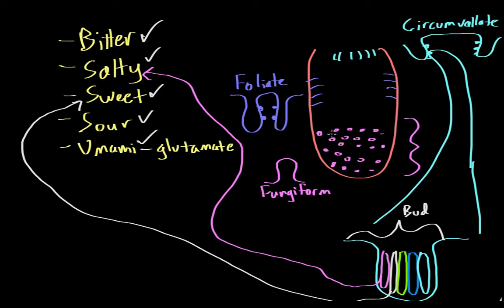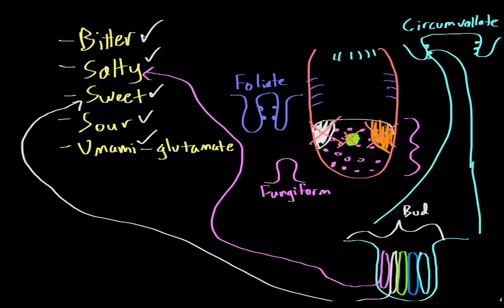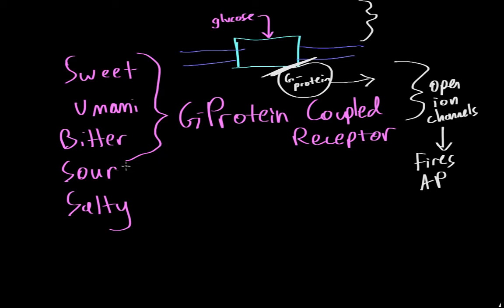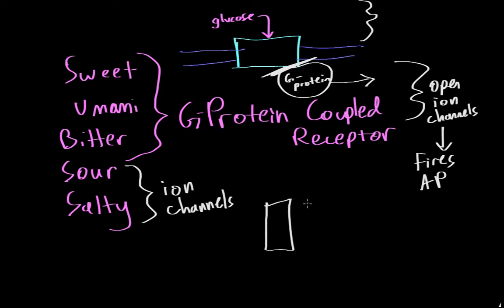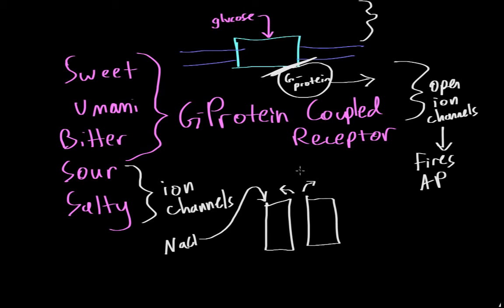Gustation Structure & Function